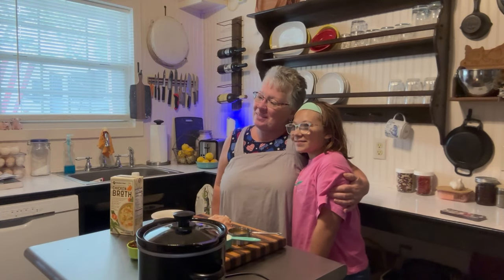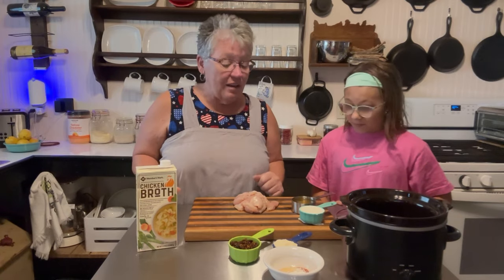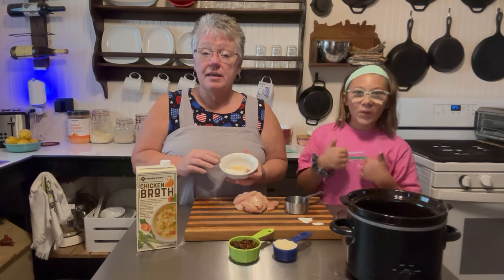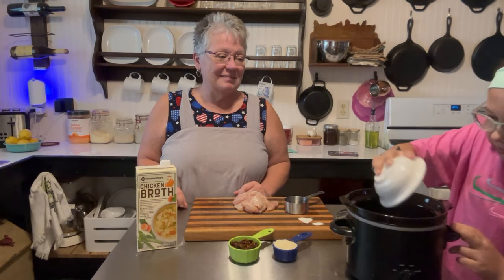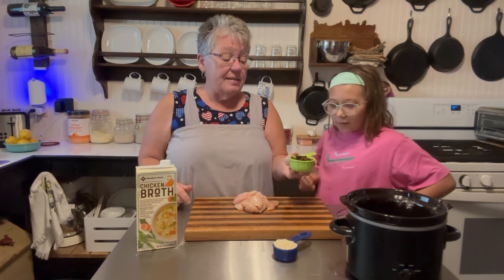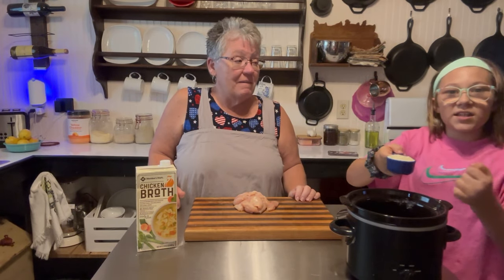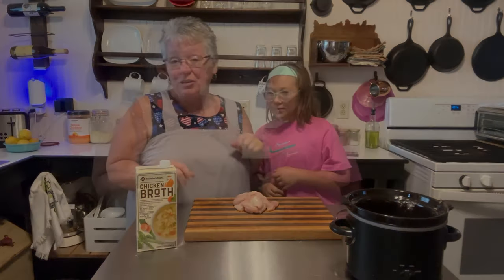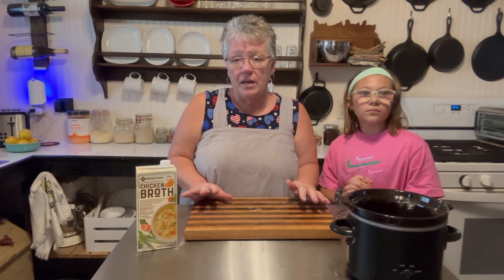Whip Up Italian Delights: Easy One-Pot Tuscan Chicken Recipe | Perfect for Busy Lives!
Indulge in the unforgettable flavors of Italy with our irresistibly Easy One-Pot Tuscan Chicken Recipe! This delightful dish is not only a culinary masterpiece but also an epitome of convenience, making it ideal for hectic weeknights, cozy family dinners, or vibrant gatherings with friends. The beauty of Italian cuisine lies in its rich flavors and simple preparation, and this recipe showcases just that. Cooking doesn't have to be a chore when you can whip up a meal that harmonizes taste, ease, and nutritional value!

#:  Why You’ll Love This Easy Tuscan Chicken Recipe:
Imagine savoring a warm, hearty dish that transports you straight to the sun-soaked hills of Tuscany. This Easy One-Pot Tuscan Chicken features succulent chicken infused with rich, robust flavors, making it the perfect solution for busy individuals and families alike. Prepare to impress your loved ones with this dish that’s bursting with flavor and love!

- Convenience: The one-pot cooking method means less mess and easier cleanup, enabling you to spend more time enjoying your meal and less time scrubbing dishes!
- Flavorful Ingredients: Sun-dried tomatoes, heavy cream, and flavorful Parmesan cheese come together to create a creamy sauce that beautifully complements tender chicken, evoking the essence of authentic Italian dining.
- Quick Cooking: This recipe ensures perfectly tender chicken cooked to perfection in a crockpot, freeing up your time for everything else you need to do!

#:  What You’ll Need:
- 8-10 ounces of chicken breast or thighs, diced into bite-sized pieces
- 1 cup of rich chicken broth (for added depth of flavor)
- 1/3 - 1/2 cup of sun-dried tomatoes, chopped finely
- 1/4 cup heavy cream for a velvety richness
- 1/4 cup grated Parmesan cheese for that unforgettable cheesy finish

#: # Spices You'll Use:
- 2 tsp corn starch (for thickening)
- 1 tsp garlic powder
- 1/2 tsp salt
- 1/2 tsp onion powder
- 1/2 tsp Italian seasoning (think oregano, basil and thyme)
- 1/2 tsp paprika (for a hint of warmth)

#:  Cooking Instructions:
1. Gather all ingredients and prepare your crockpot.
2. In the crockpot, combine diced chicken, chicken broth, sun-dried tomatoes, and a selection of seasonings.
3. Cook on high for 3 hours, making sure to stir halfway through. Your chicken should be tender and fully cooked.
4. In the last 10 minutes of cooking, add heavy cream and Parmesan cheese. Allow the flavors to meld together beautifully.
5. Serve your Tuscan Chicken over a bed of fresh pasta or with crusty garlic bread, and enjoy this authentic taste of Italy right from your home!

#:  Why This Recipe is Exceptional:
This Tuscan Chicken isn’t just a meal; it's an experience. Every bite offers a taste of Italy right in your kitchen, bringing families together for delicious memories without the fuss of extensive cooking times. Whether it’s a family dinner or a gathering with friends, your loved ones will be raving about this dish, and they might just ask for your secret ingredient!

#:  Further Cooking Inspiration:
If you enjoyed this recipe, check out these culinary delights that will enhance your cooking repertoire:

#:  Join Us at Whits Homestead:
Discover the joy of cooking with mindful recipes that nourish both body and soul. At Whits Homestead, we believe in creating wholesome meals that bring families together. Don’t forget to check out our [channel] for more culinary adventures! We'd be thrilled if you follow along on our journey of homesteading and wholesome cooking.

#:  Don’t Forget!
- Share your experience in the comments below! We'd love to hear how your Tuscan Chicken turned out or what your favorite variations are!

#:  Get ready to impress with this mouthwatering Easy One-Pot Tuscan Chicken recipe that simplifies your cooking while delivering rich flavors reminiscent of Italian cuisine!